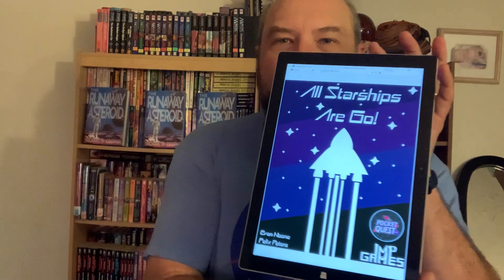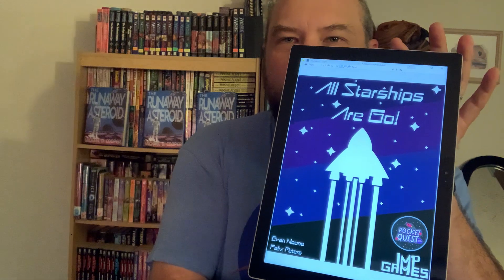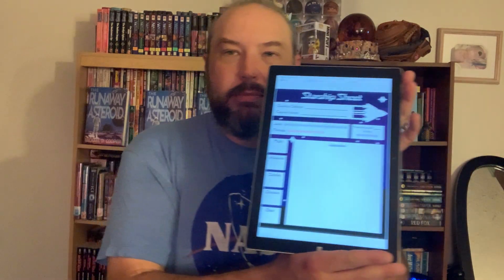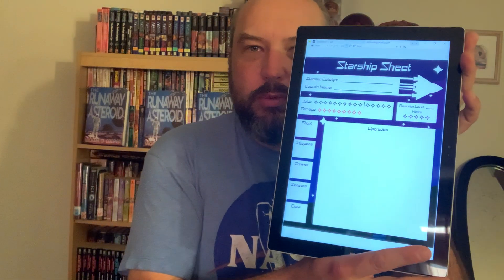Book Talk! All Starships Are Go!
Pocket Quest 2023 game design jam from DriveThru RPG.
Take off into the stars with All Starships Are Go!, a Saturday-morning cartoon inspired TTRPG where you play as Starships embarking on galactic expeditions overseen by Home Base.

Find game books and fiction from Critical Press Media, including Michael D. Cooper's Starman Saga, Diane Detzer's Intergalactic League, and more!